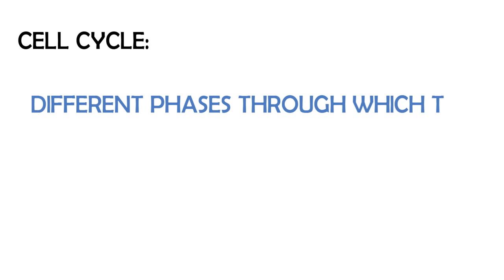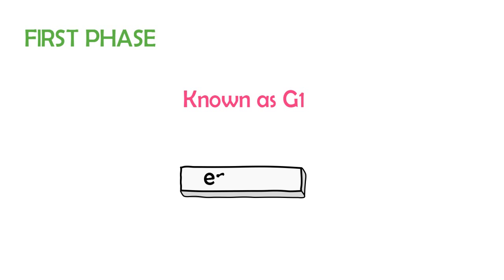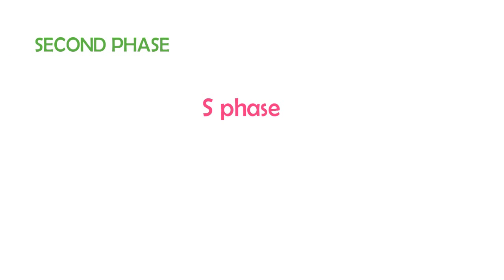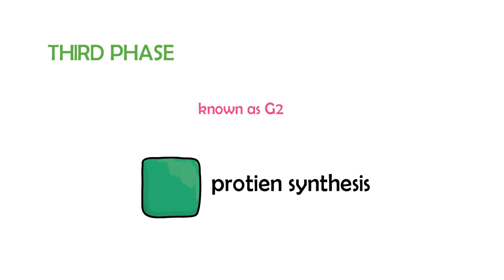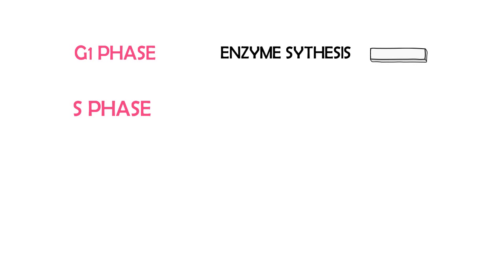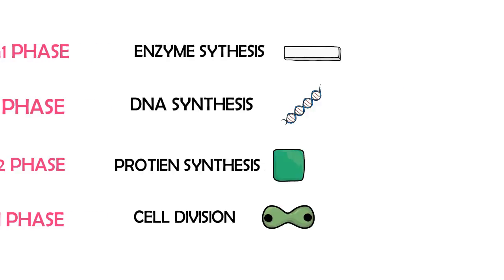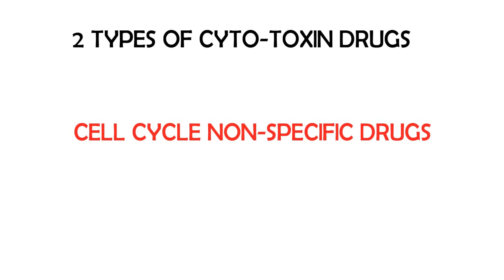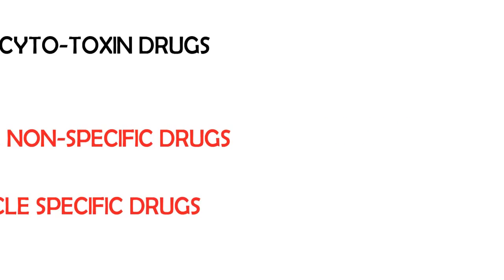CYTOTOXIC DRUGS part 1